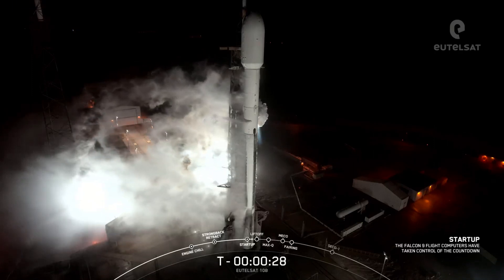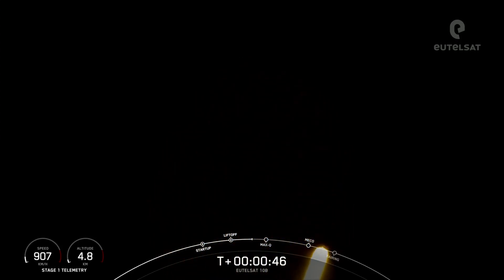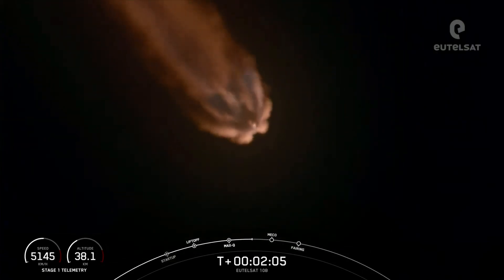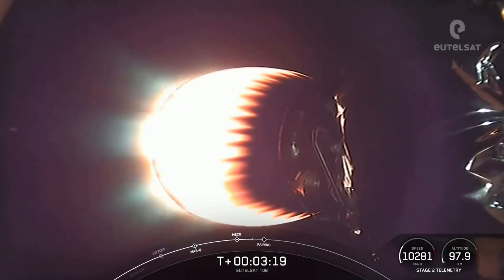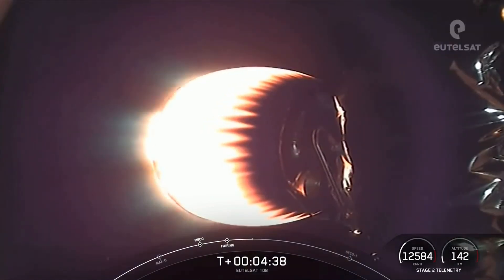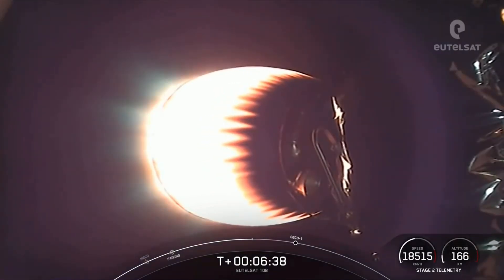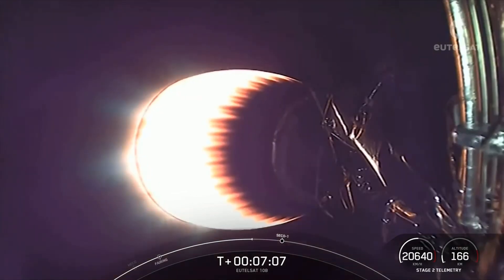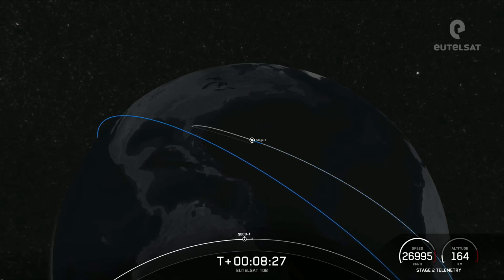SpaceX launches Eutelsat 10B communications satellite, booster expended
A SpaceX Falcon 9 rocket launched the Eutelsat 10B satellite from Space Launch Complex 40 (SLC-40) at Cape Canaveral Space Force Station in Florida on Nov. 22, 2022. The first stage of the rocket was expended due to "performance needs" of the launch, according to SpaceX.

Credit: SpaceX